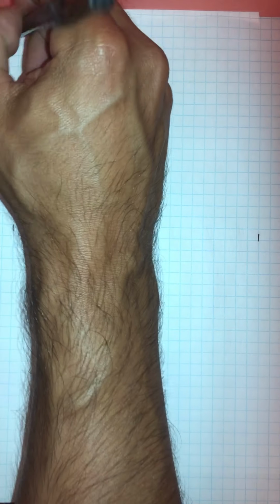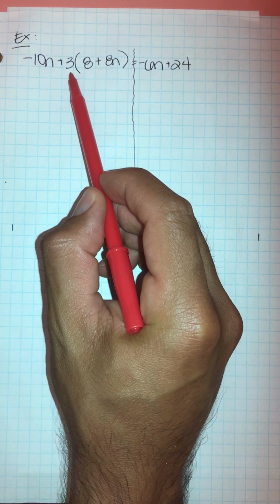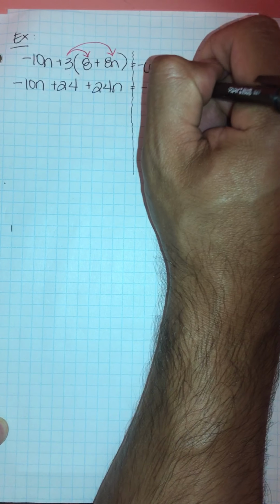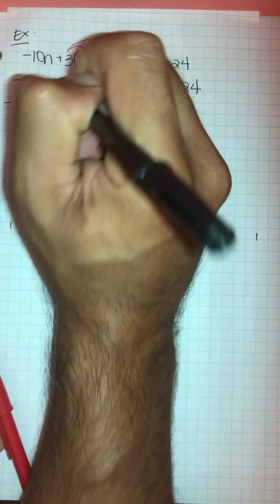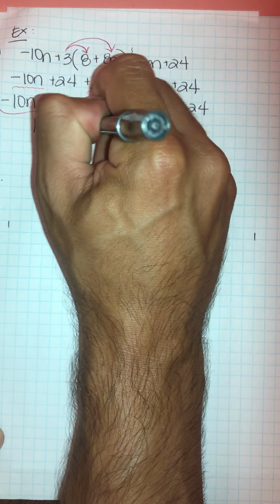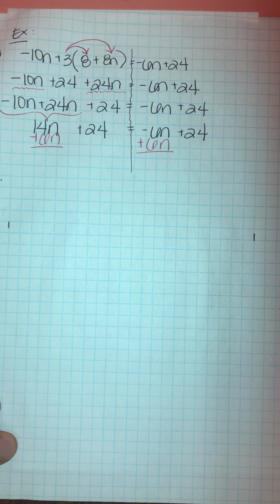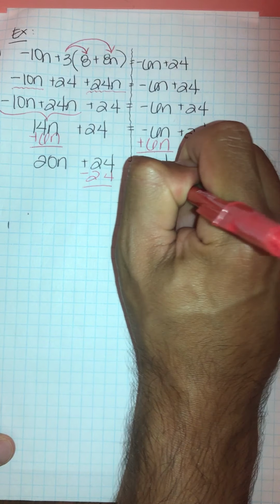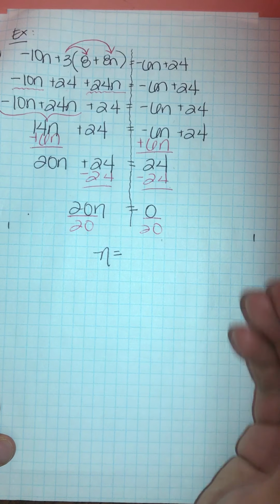Solving multi step problems part 2